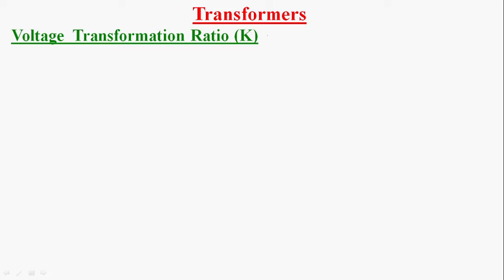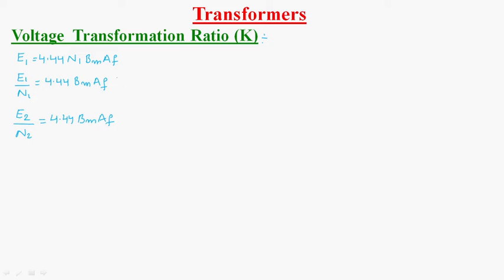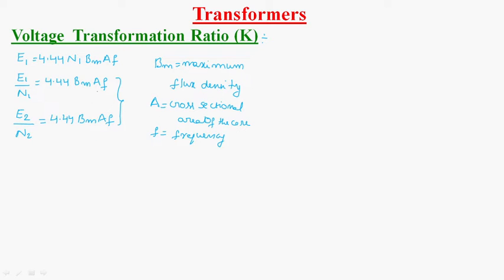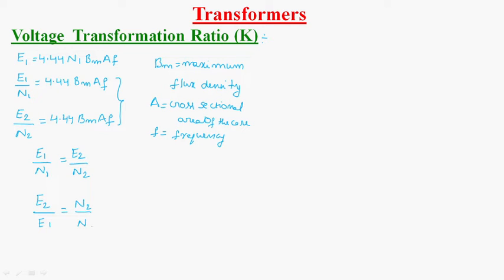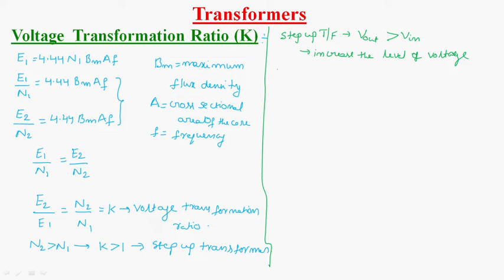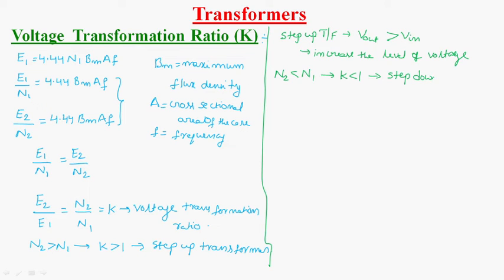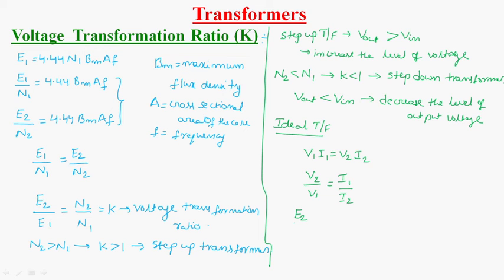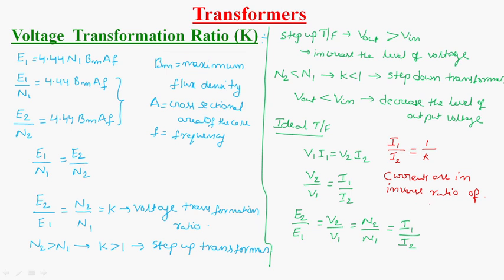Voltage transformation Ratio (K) | Transformers | Machines | Lec - 08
Voltage transformation Ratio  for Step-up, Step-down & Ideal transformers